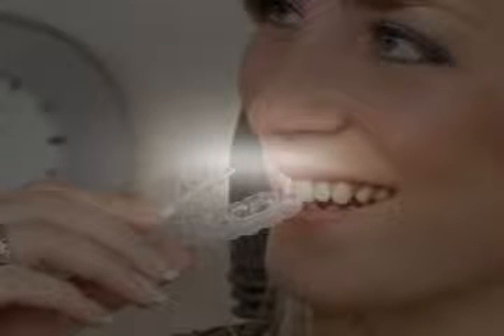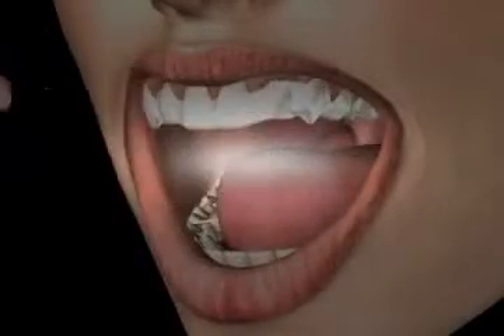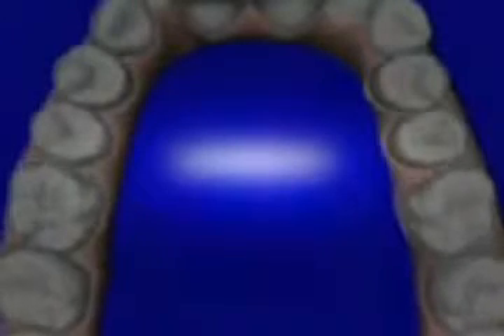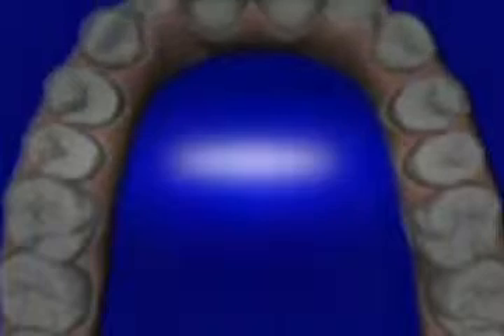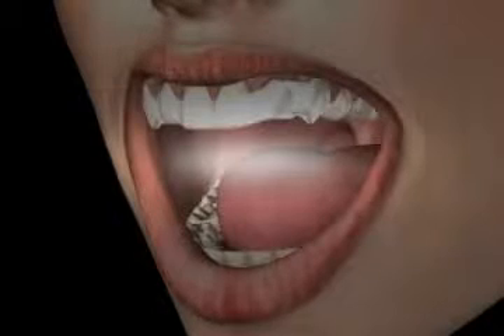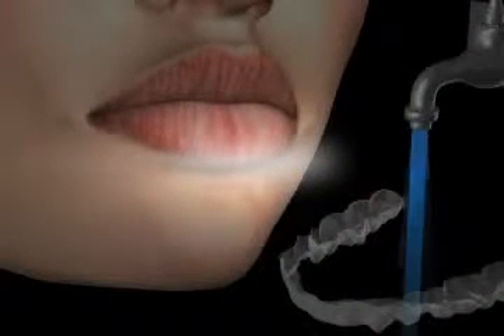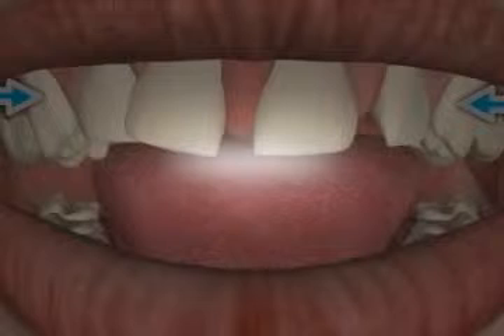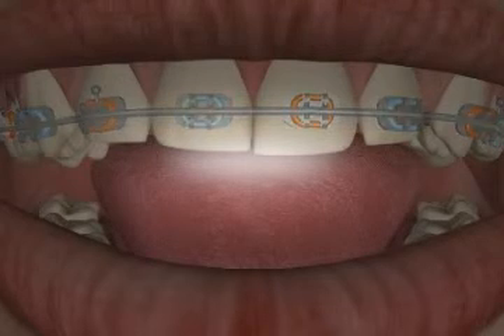Invisible Braces - what are Aligners